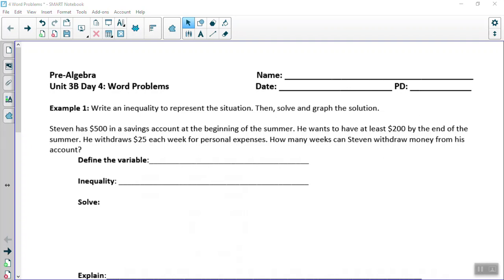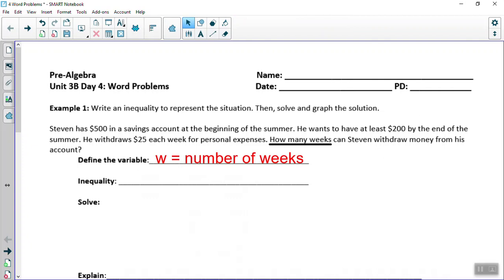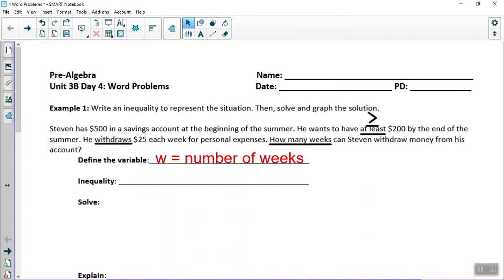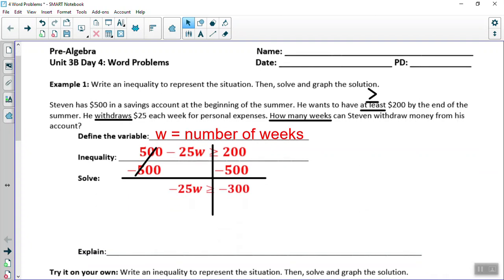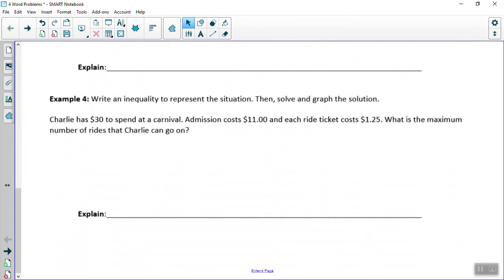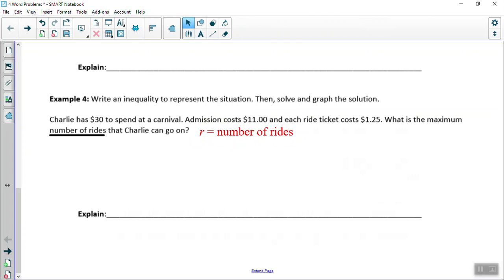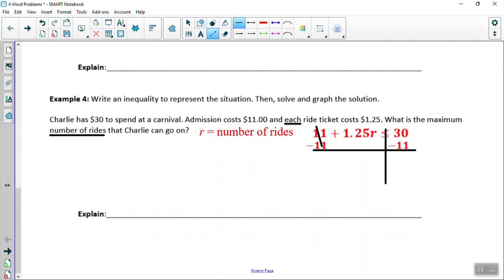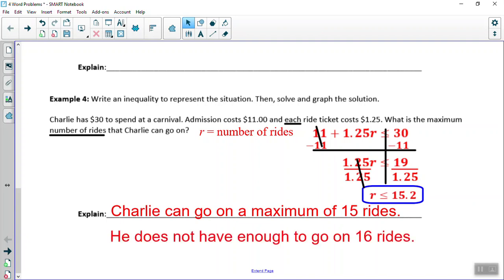Pre-Algebra: Unit 3B Day 4 - Word Problems